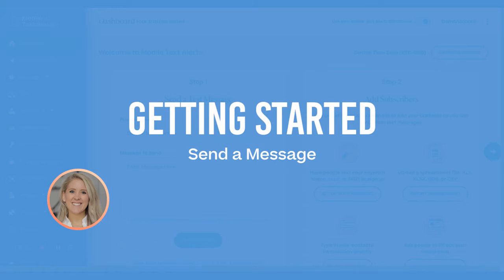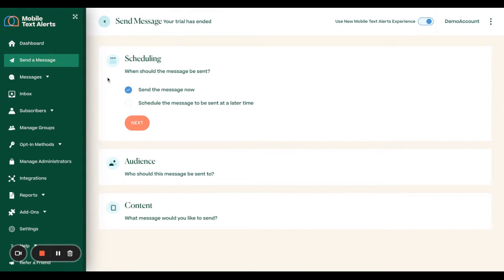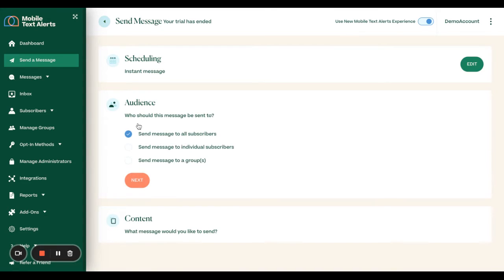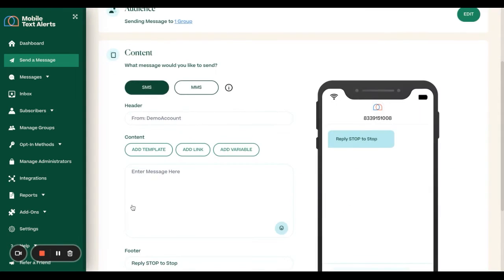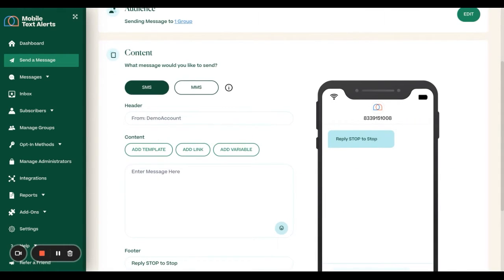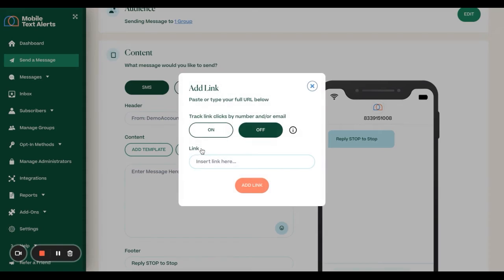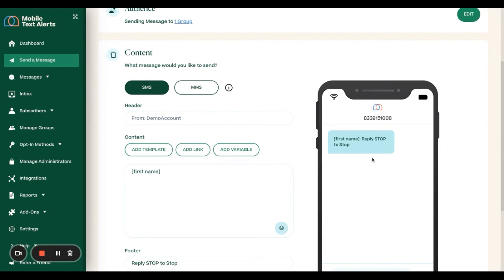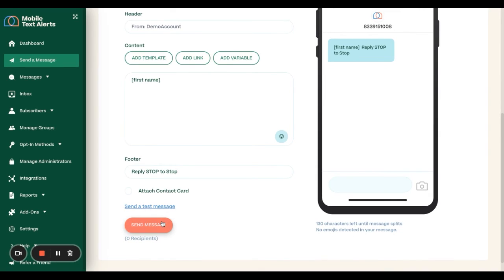How to Send a Message (Archive)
Learn how to send a message in the Mobile Text Alerts platform.

Visit the Help Center to read tutorials and articles on more topics.

Need a Mobile Text Alerts account? You can sign up for a free 14-day trial